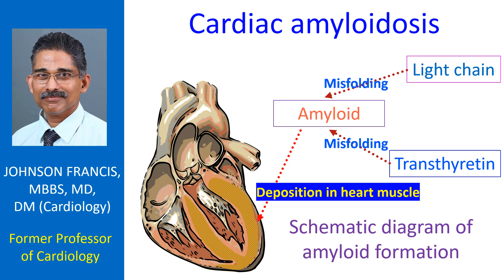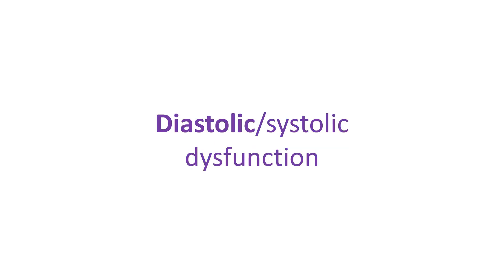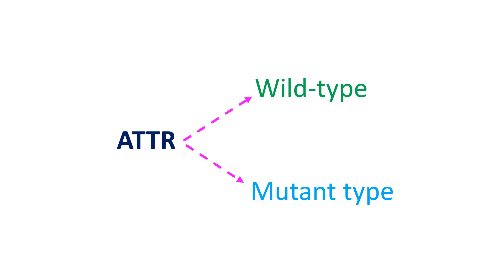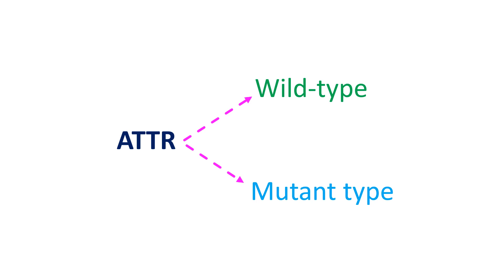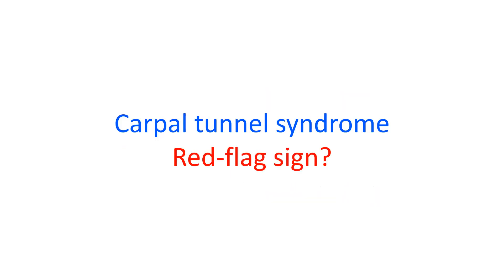Cardiac amyloidosis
Amyloidosis is a group of disorders in which an abnormal protein gets deposited in tissues. Two important types of amyloidosis which can involve the heart are light-chain amyloidosis and transthyretin amyloidosis. They are known in short as AL and ATTR respectively. Earlier terms like primary amyloidosis, secondary amyloidosis, senile amyloidosis, and familial amyloid cardiomyopathy are now considered obsolete.